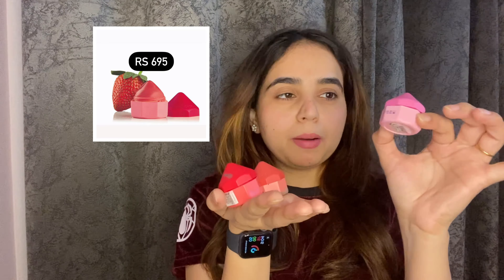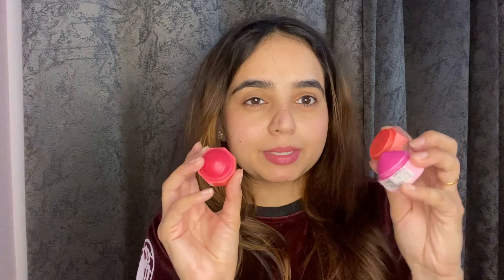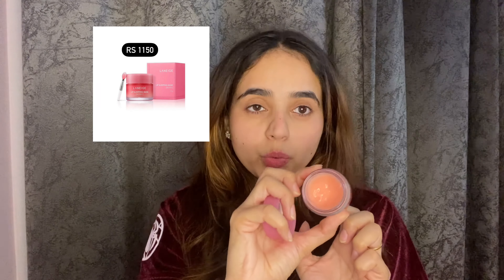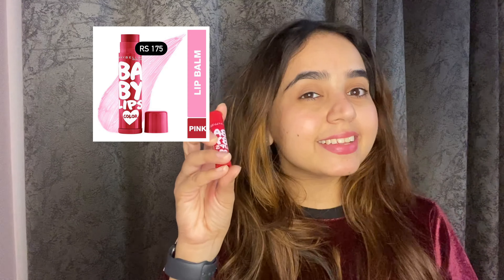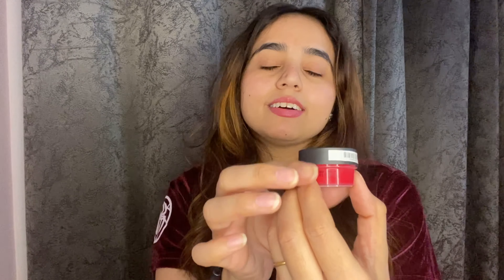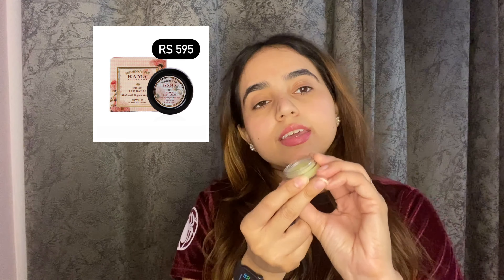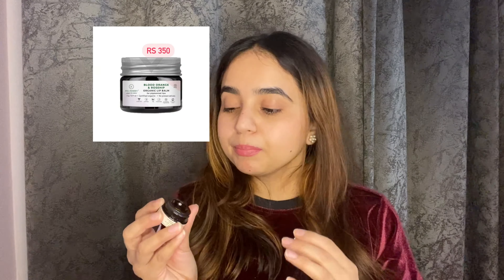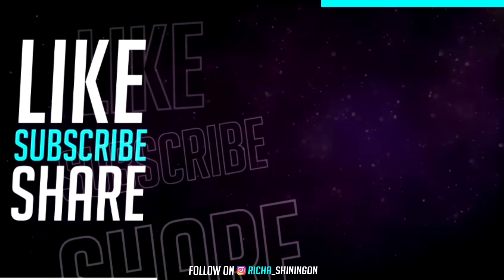Lip balms| not only for girls| which lip balm is the best| Richa Chaudhary| video 27 ♥️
By Links to all the lip balms available-

1. kama Ayurveda lip balm

Forest essentials lip stain.

3. Laneige lip sleeping mask.

4. the body shop strawberry Lippy.

5. juicy Chemistry lip balm.

6. the body shop lip balms. (Currently not available anywhere).

7. forest essentials rose lip balm.

8. Nivea Lip Butter Loose Tin Raspberry Rose Kiss 0.59 Ounce Nivea Lip butter.

This is my collection of lip balms. This video was requested by someone in comments section so I made it.